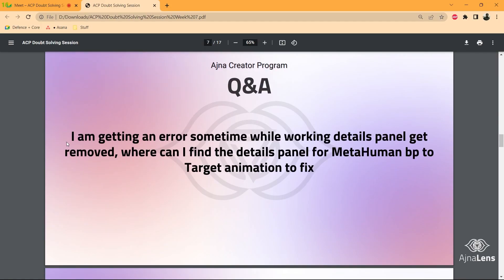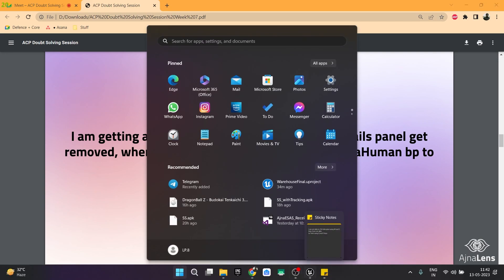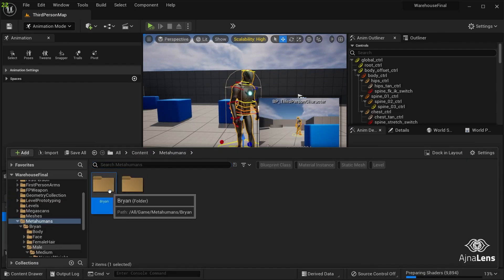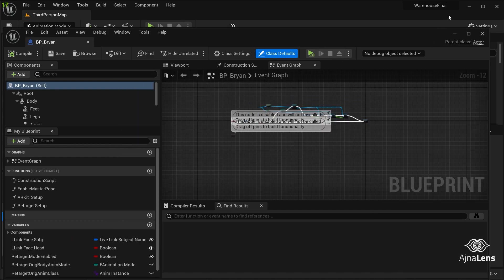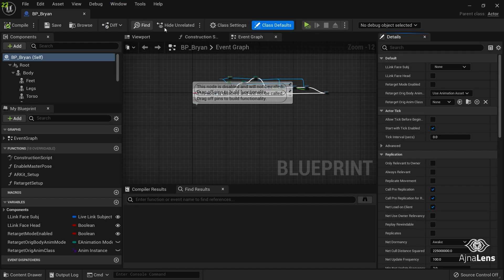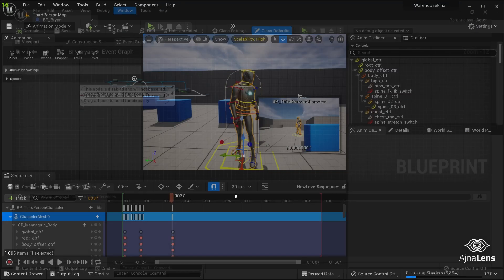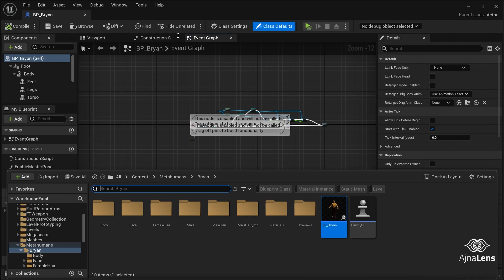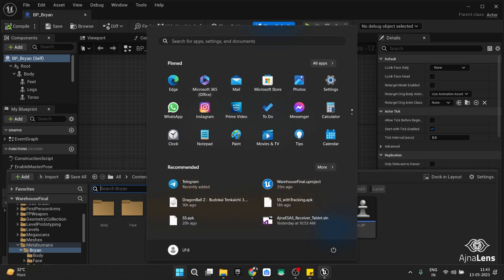Where to find the details panel for MetaHuman bp to target animation to fix?